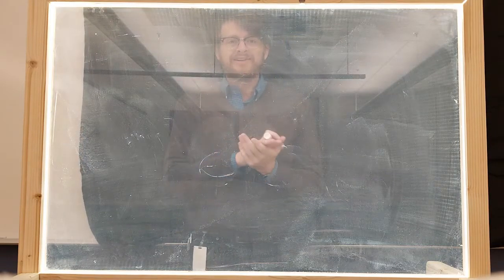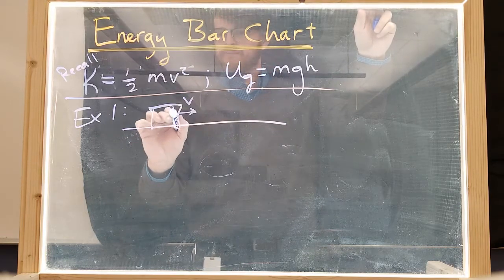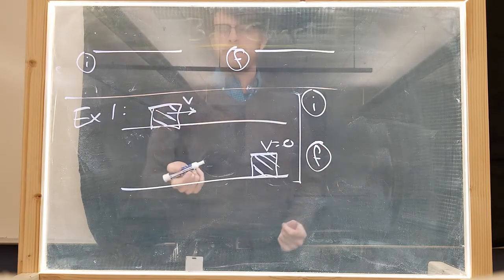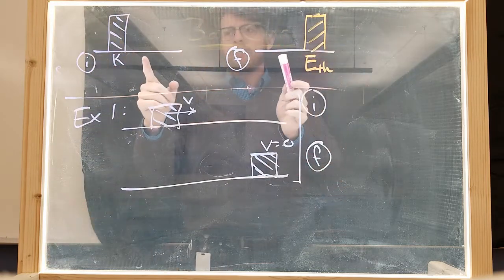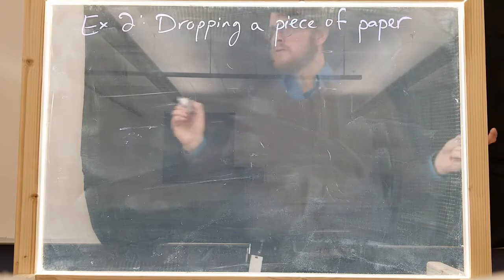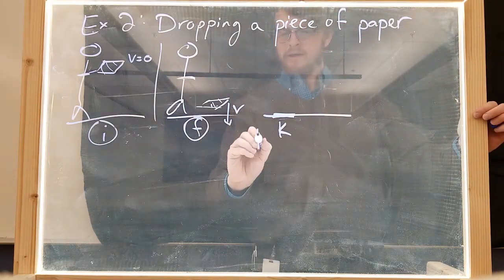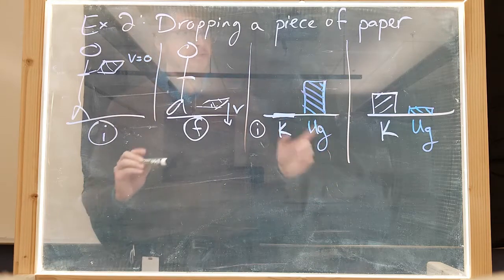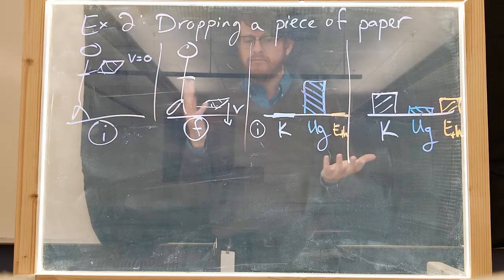Energy Bar Charts